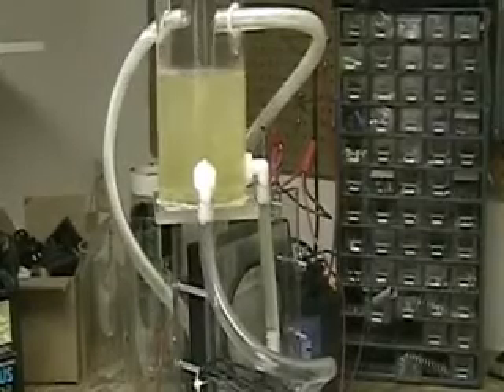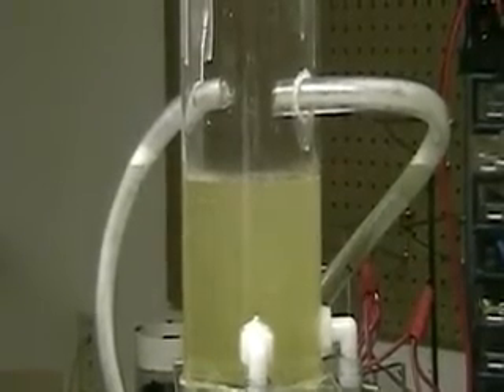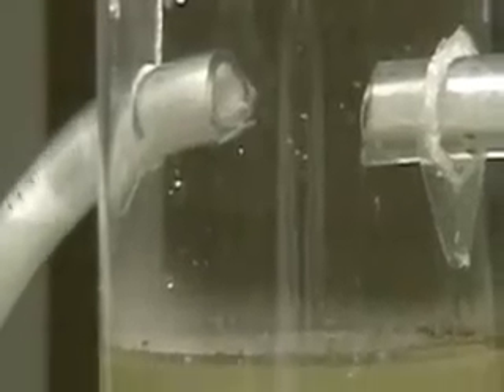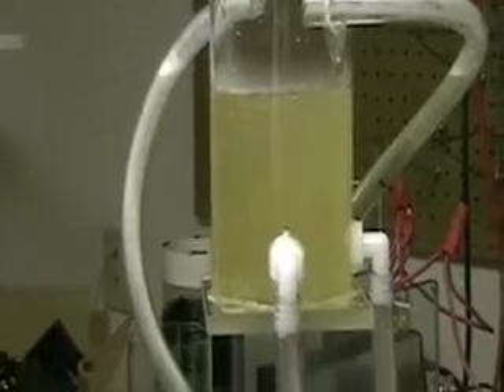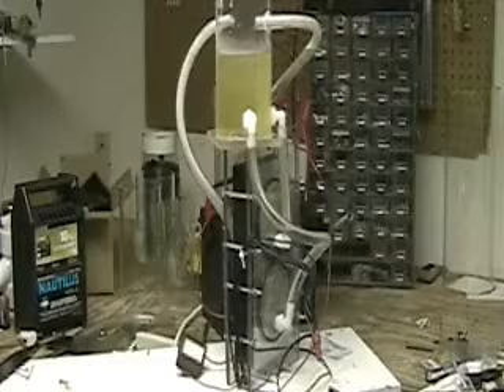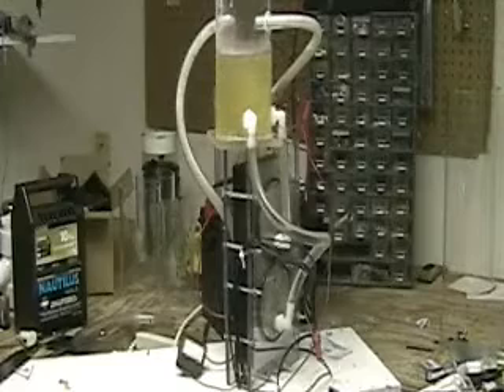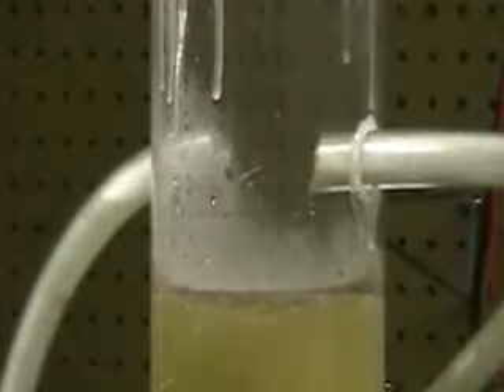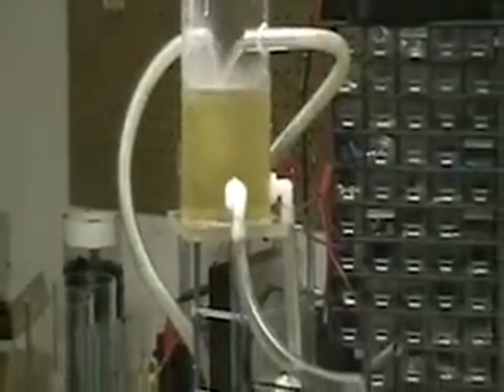Hydrogen Tap (FOCUS-Q 2nd test 2 cells) 392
This video shows two cells running.